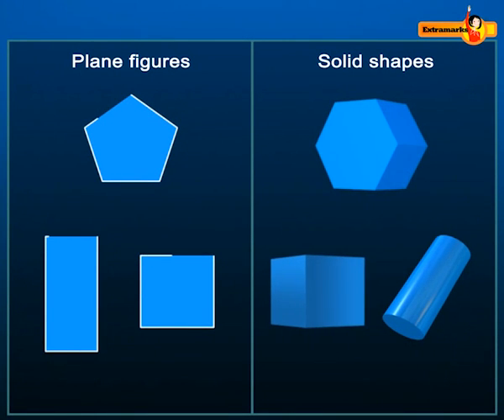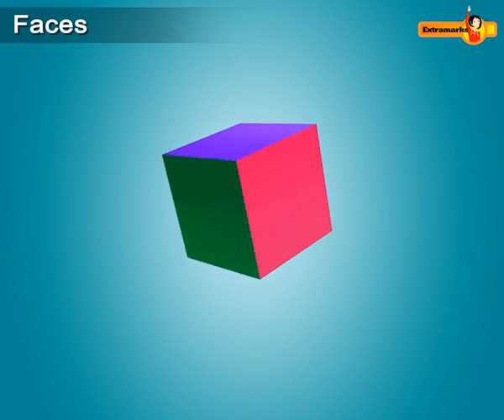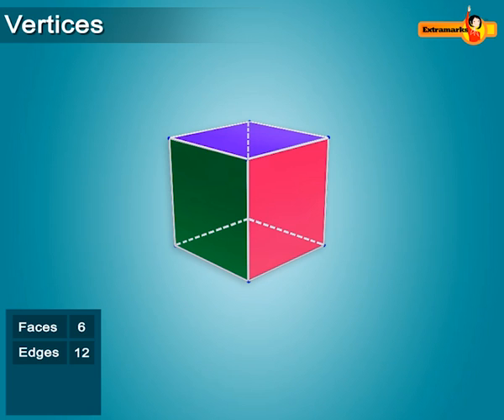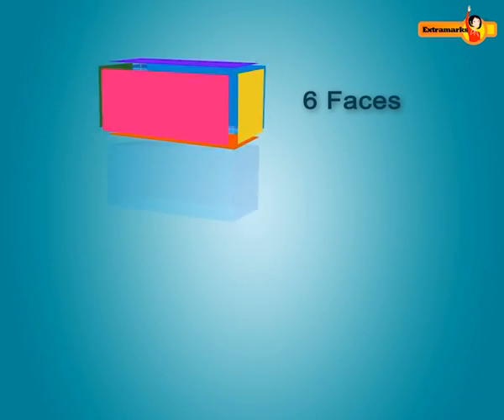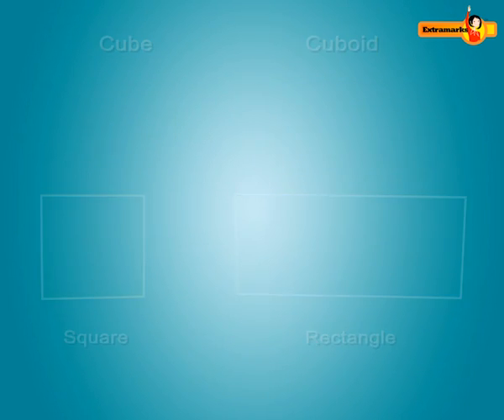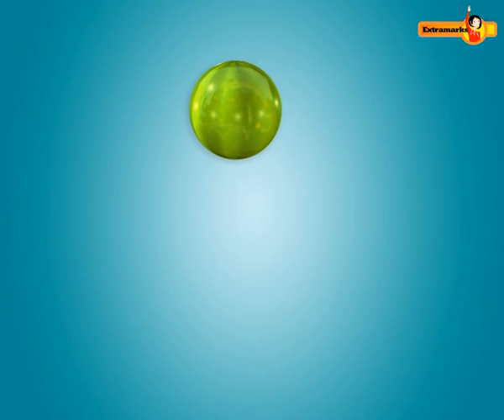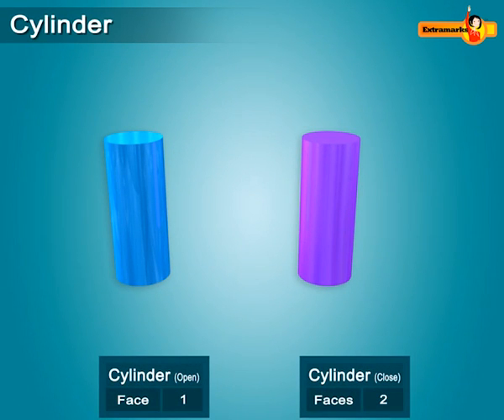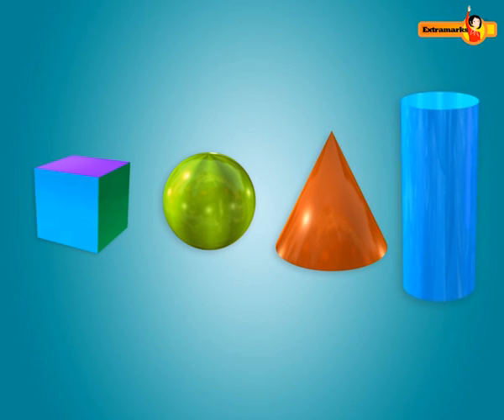Visualising Solid Shapes: Faces, Edges and Vertices | Maths - Extramarks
Learn what are three dimensional figures and explore their Faces, Edges and Vertices, from this amazing video brought by Extramarks Education. Extramarks helps you to understand 2D and 3D shapes which covered under Visualising Solid Shapes chapter of CBSE Class.

Extramarks is the leader in digital education for K-12 education. You can catch the action on